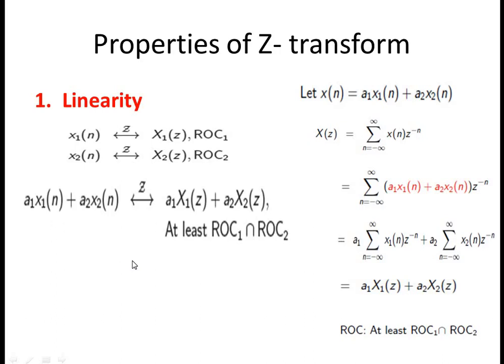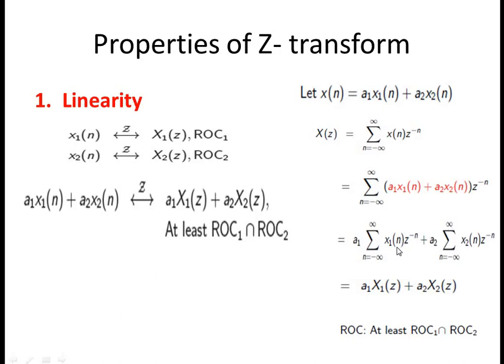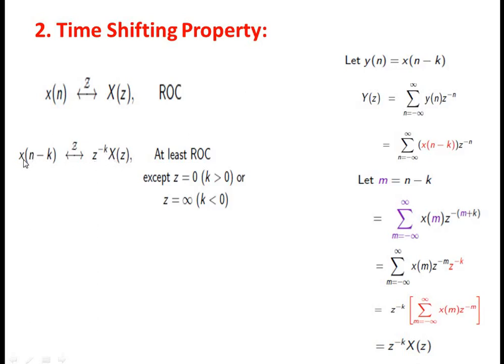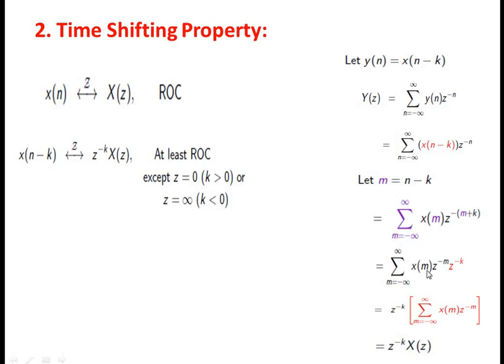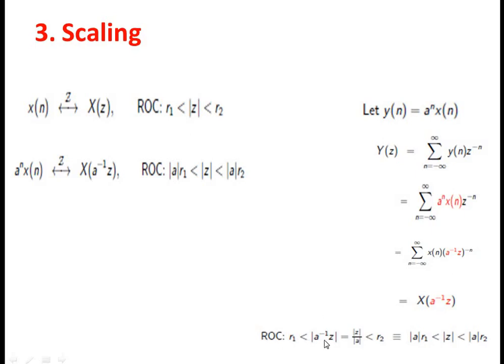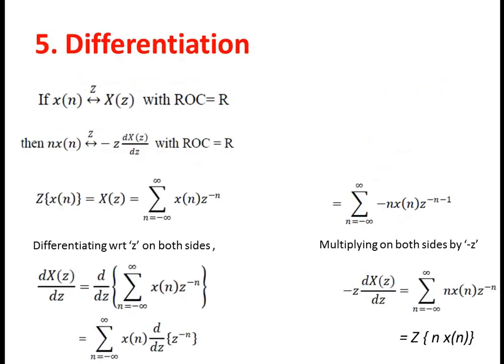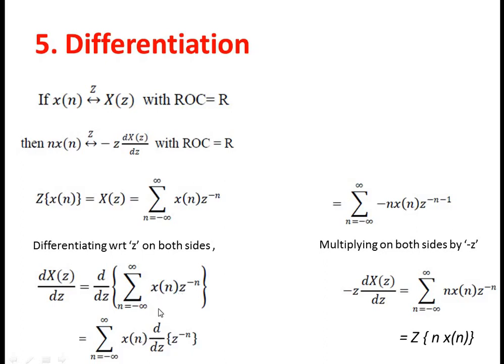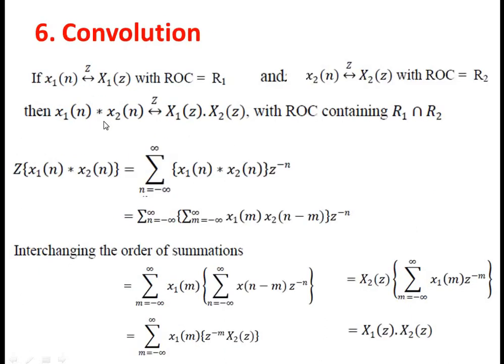2.2 properties of z transform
1. Linearity property
2. Time shifting property
3. Scaling property
4. Time reversal property
5. Differentiation property
6. Convolution Property
7. Initial value theorem
8. Final value theorem
 with proof